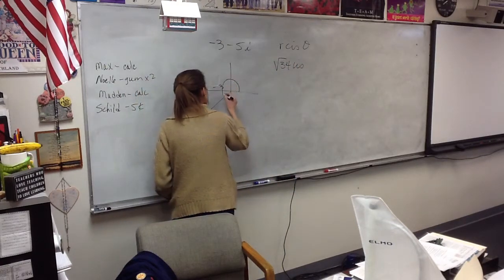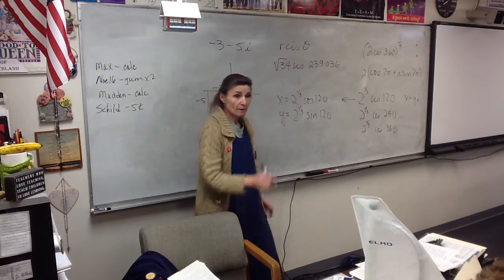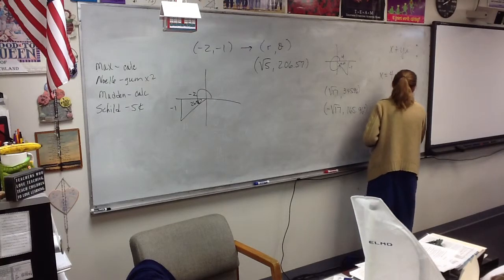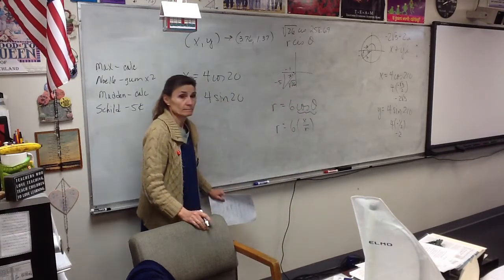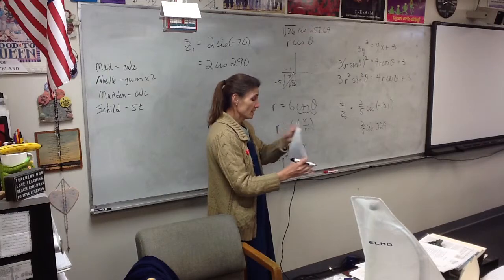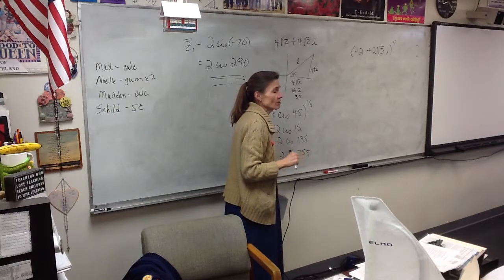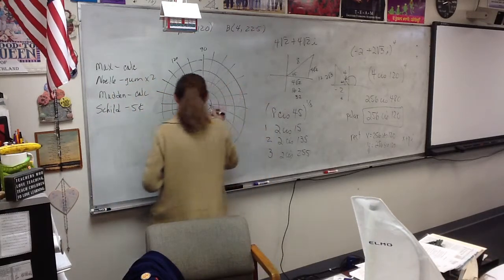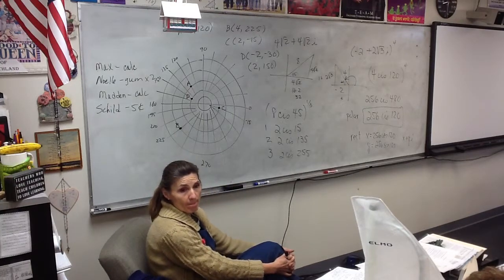Video 3-9-15 Precal A